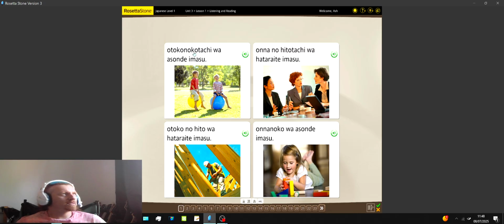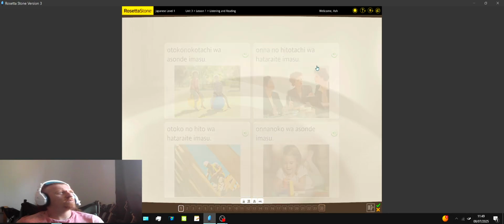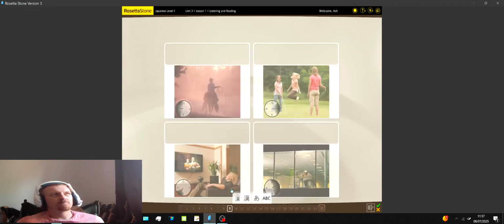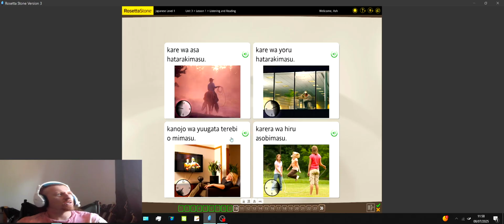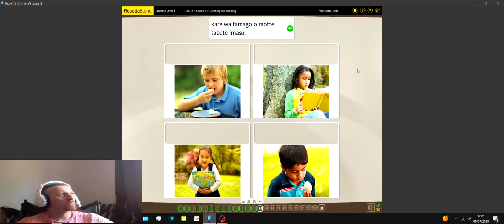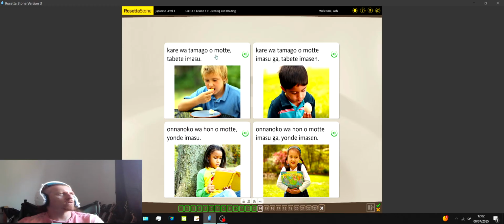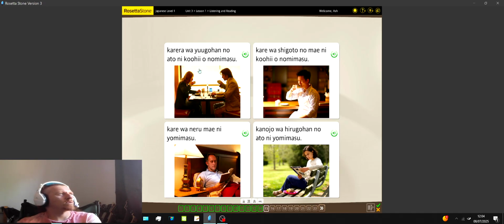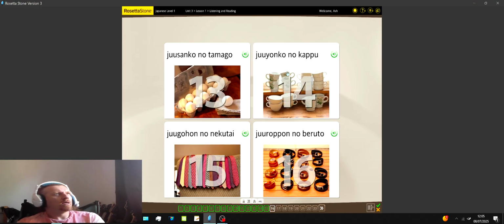JAPANESE Language Self-taught Learning #68 | UNIT 3 LISTENING+READING | Rosetta Stone 3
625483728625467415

Currently Disabled